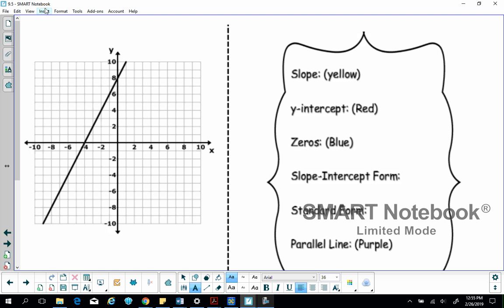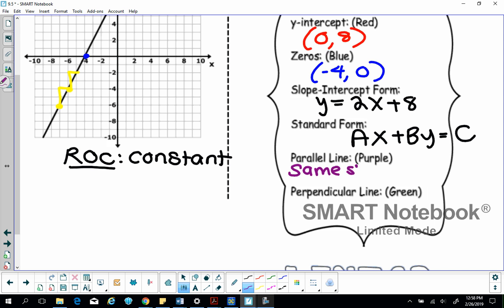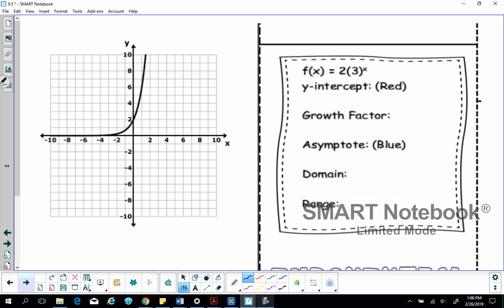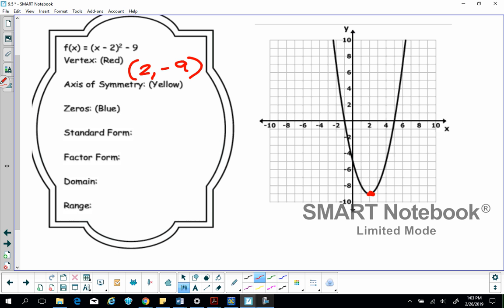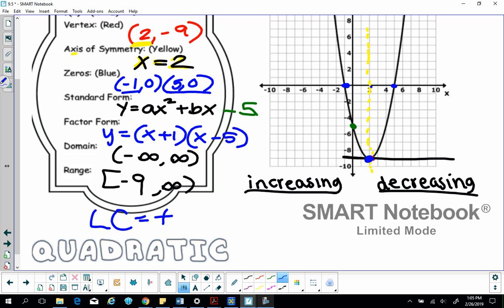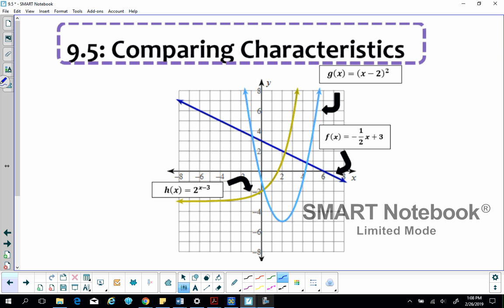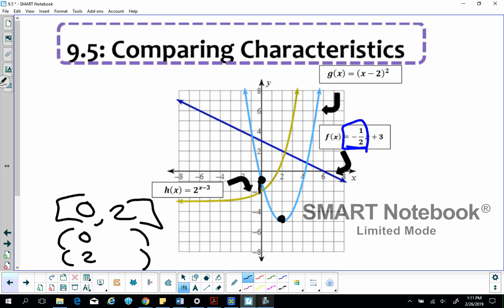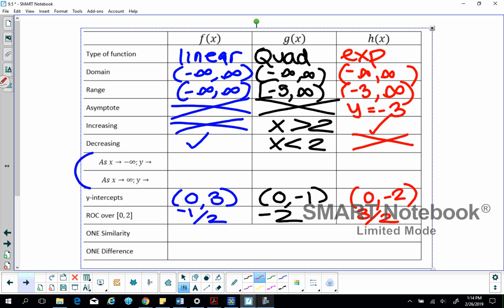9.5 Characteristics of Functions